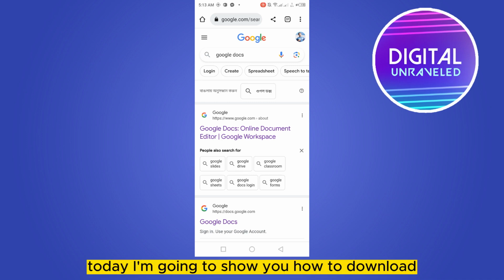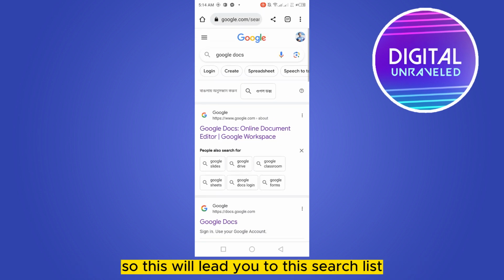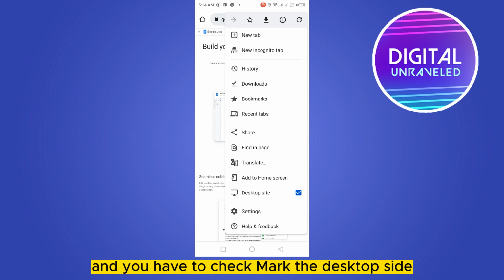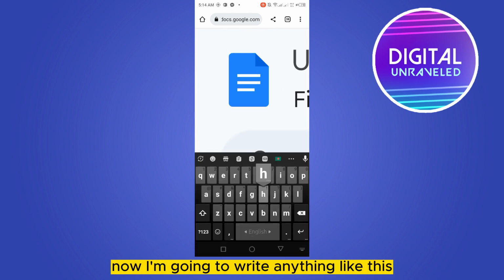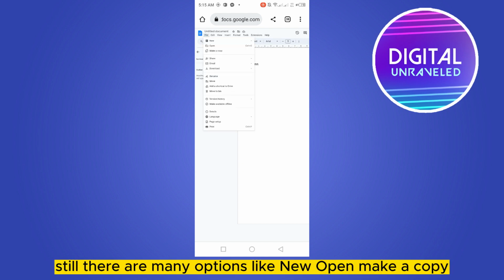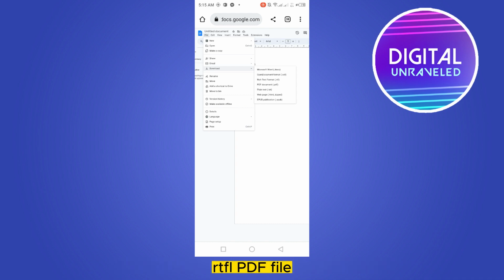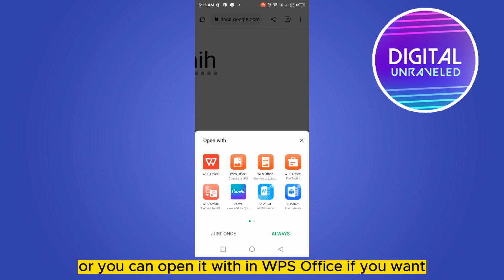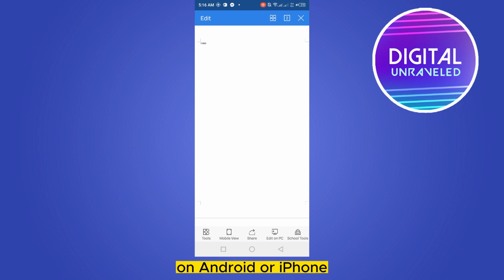How To Save Google Docs To Files On Phone (Simple)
Learn How To Save Google Docs To Files On Phone